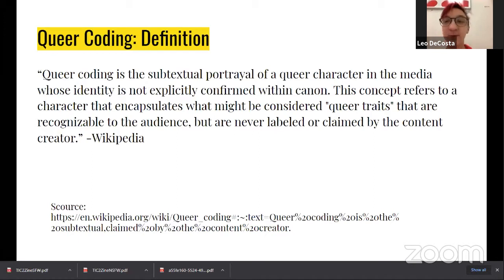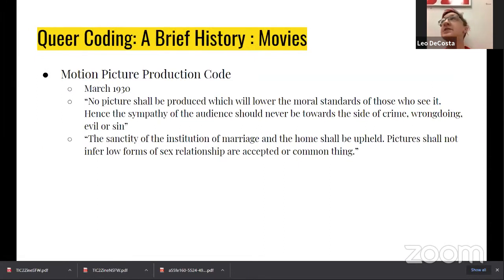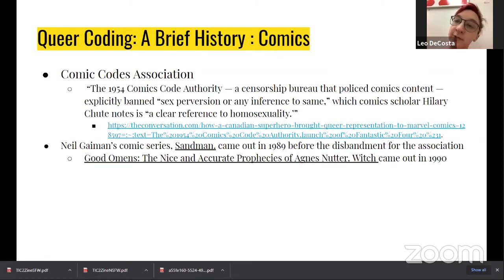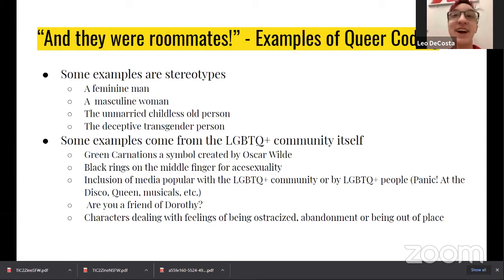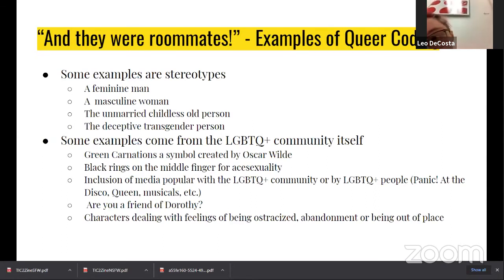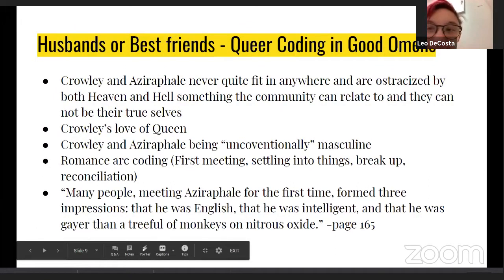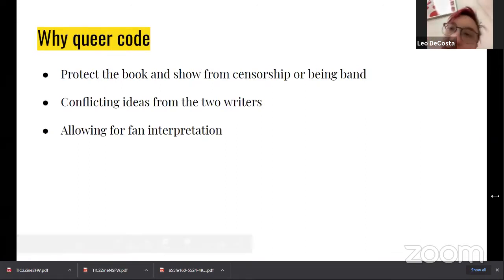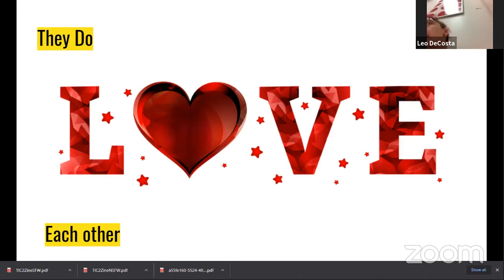The Nice and Accurate History of Queer Coding: Ineffable Husbands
A panel from The Ineffable Con 2, hosted by Leo (@nerdwithadog on Twitter) and Caspian (@CaspianTheGeek on Twitter and Instagram).

Queer coding has affected the way LGBTQ+ characters have been presented in media for many years. This session will go over the history of queer coding in media and how it affects people’s understanding of Crowley and Aziraphale’s relationship.